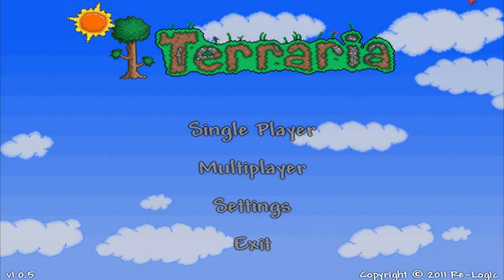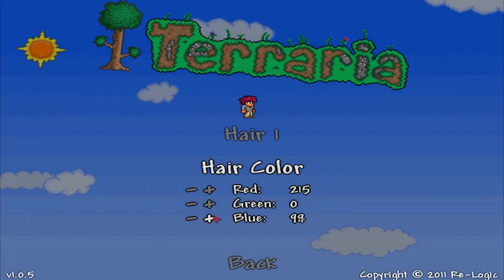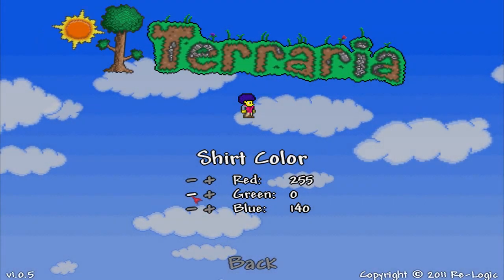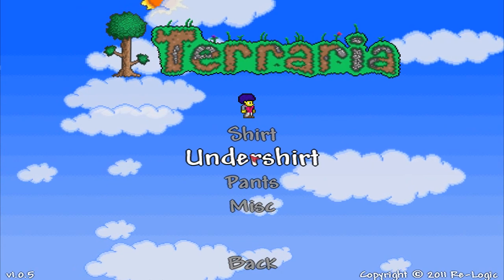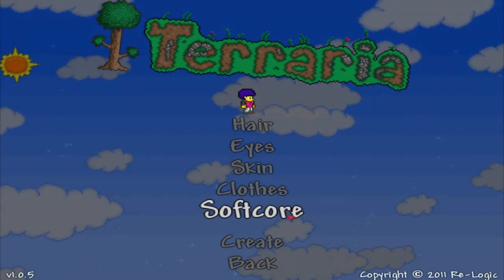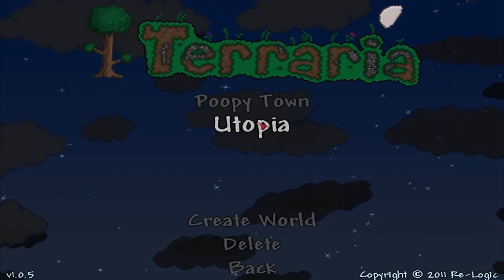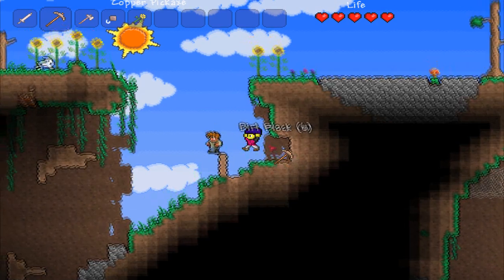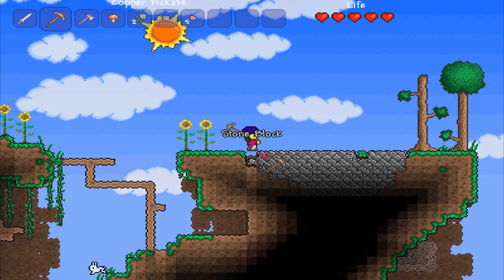Terraria Let's Play Pt. 1 ★ Welcome To Utopia ★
My Gear + Recommendations @Amazon

US
Microphone: "BLUE YETI"
Shockmount:"AUPHONIX SHOCKMOUNT"
Mic Stand: "K&M 23325"
Mouse: "RAZER DEATHADDER"
Mousepad: "ROCCAT SENSE"
Keyboard: "ROCCAT ARVO"
Keyboard I recommend: "Razer Ornata"
Monitor: "ASUS VG248QE"
Headphones: "AKG K7XX=K712 Pro"
Speakers: "KLIPSCH RP-150M"
Action Cam: "Gitup Git2"
Webcam: "Logitech C510" (C525)
CPU: "Intel Core I7 6700K"
GPU: "ASUS STRIX GeForce GTX 970"
GPU Recommended Value: "GTX 1060"
GPU Recommended Performance"GTX 1080 ti"
SSD M.2: "Samsung 960 EVO 500GB"
Case: "Fractal Design Define R5"
Ram: "Kingston HyperX Savage 2133mhz CL13" (Not sold)
Ram: Recommend "Kingston HyperX"
PSU: Corsair AX 850W: (Not sold)
PSU: Recommend Enermax
PSU: Recommend Seasonic

UK
K712 PRO
GTX 1060
GTX 1080 ti

DE
K712 PRO
GTX 1060
GTX 1080 ti

FR
K712 Pro
GTX 1060
GTX 1080 ti

CA
K712 Pro
GTX 1060
GTX 1080 ti

I7 6700K
GTX 970
GTX 1060
GTX 1080 ti
960 EVO 500GB
Kingston HyperX
Seasonic 5:10 if you want to skip to gameplay!
i live in a fantasy world z3